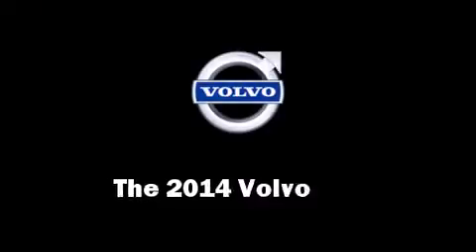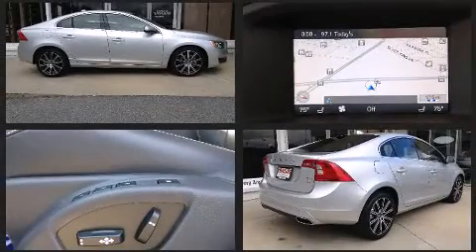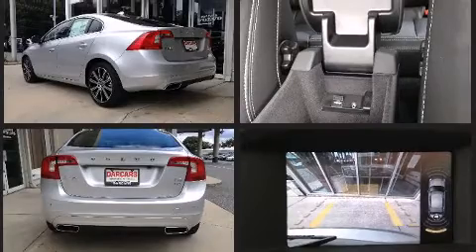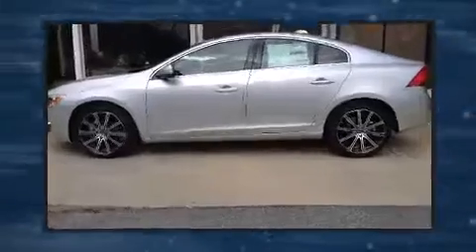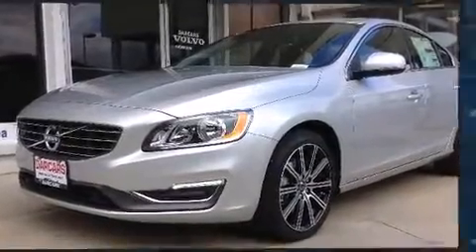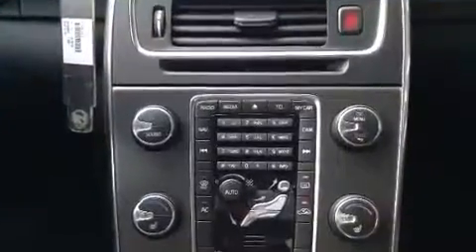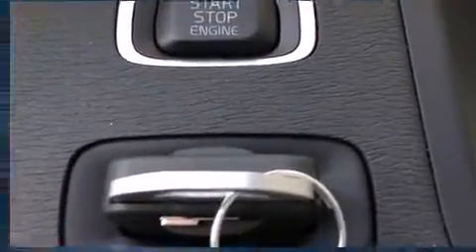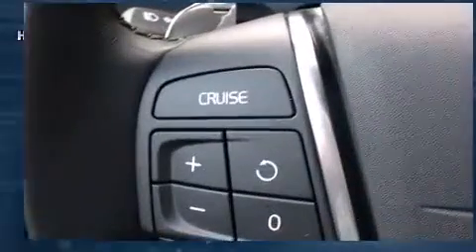2014 Volvo S60 T6 Platinum in Rockville, MD 20855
DARCARS Volvo of Rockville
15401 Frederick Rd.
in Rockville, MD 20855

Come test drive this 2014 Volvo S60. This 4 door, 5 passenger sedan stands out among competitors in its class! The engine breathes better thanks to a turbocharger, improving both performance and economy. Top features include rain sensing wipers, front and rear reading lights, automatic dimming door mirrors, automatic temperature control, tilt and telescoping steering wheel, power door mirrors and heated door mirrors, power windows, and leather upholstery. For drivers who enjoy the natural environment, a power moon roof allows an infusion of fresh air. Premium sound drives 12 speakers, providing you and your passengers a sensational audio experience. Volvo also prioritized safety and security by including: dual front impact airbags with occupant sensing airbag, head curtain airbags, traction control, brake assist, anti-whiplash front head restraints, ignition disabling, and 4 wheel disc brakes with ABS. This car was designed with safety in mind, allowing you to drive with even greater assurance. Our sales staff will help you find the vehicle that you've been searching for. We'd be happy to answer any questions that you may have. Please don't hesitate to give us a call.